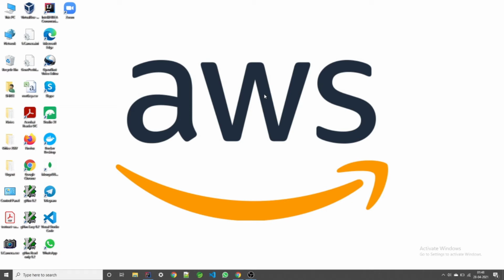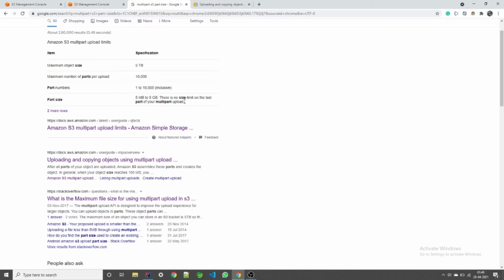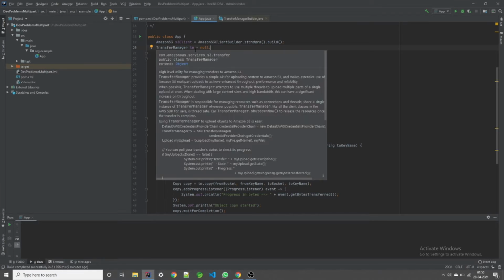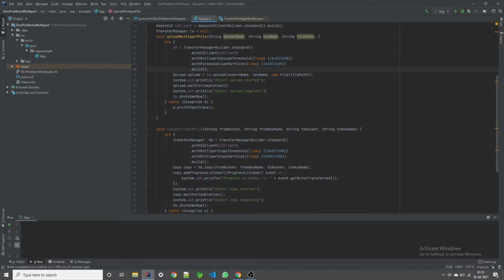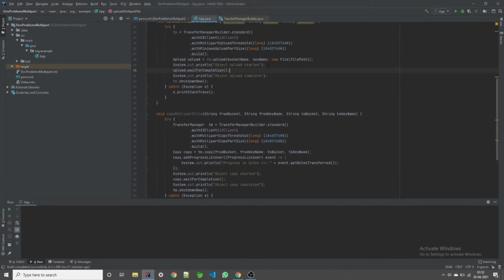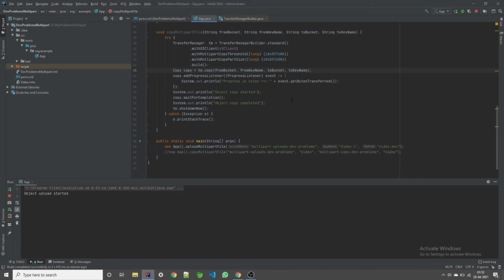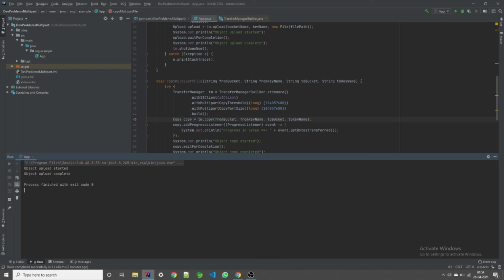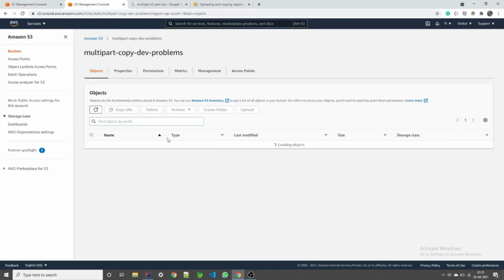AWS S3 | Multipart Upload & Copy | Java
This video demos how to perform multipart upload & copy in AWS S3.